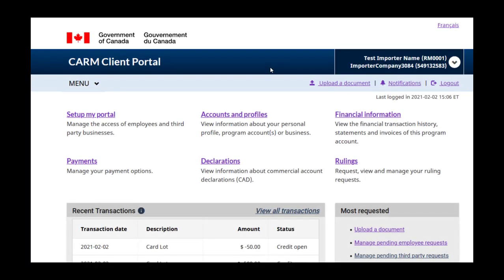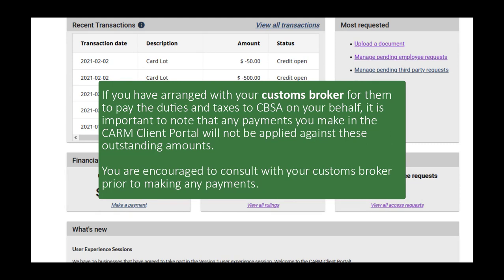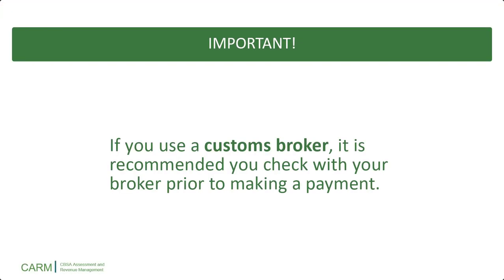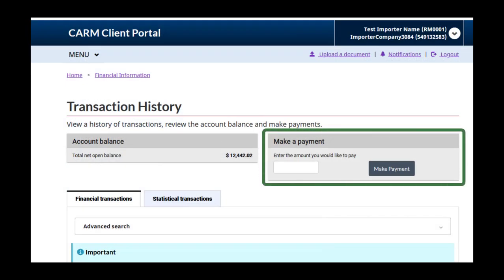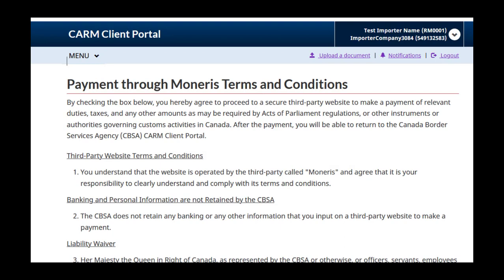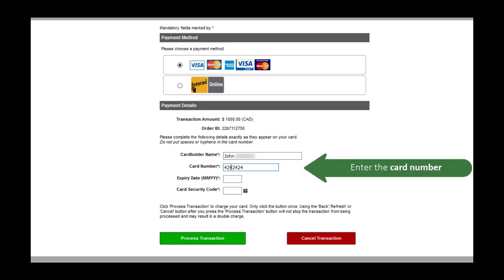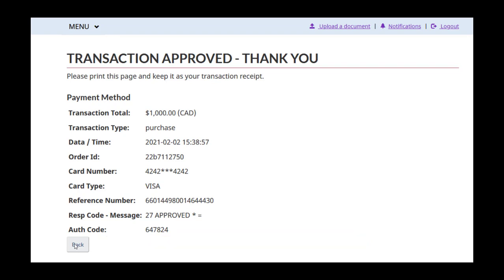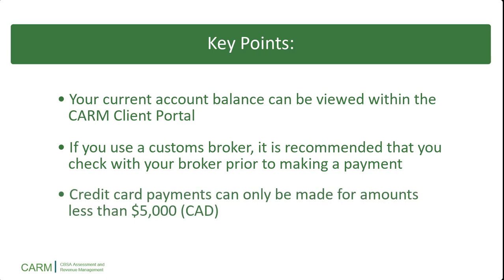How to make a payment by credit card in the CARM Client Portal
In this video, you will learn general information about payments and balances in the CARM Client Portal, how to make a payment using a credit card and how to confirm your payment.